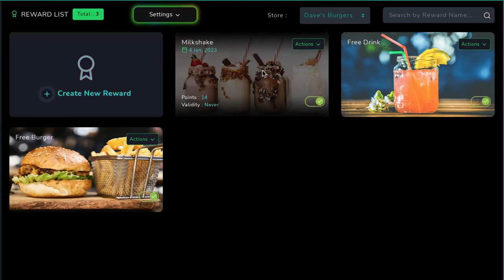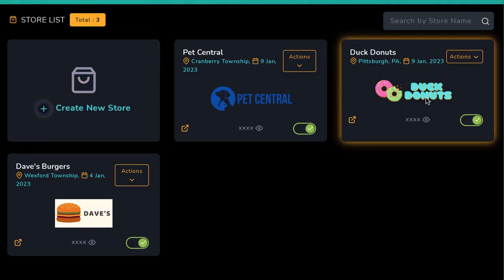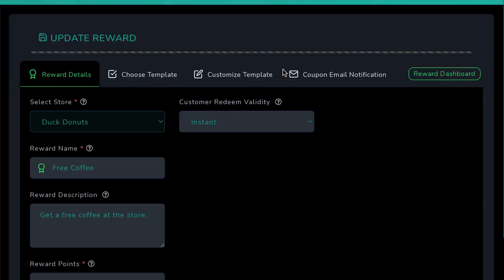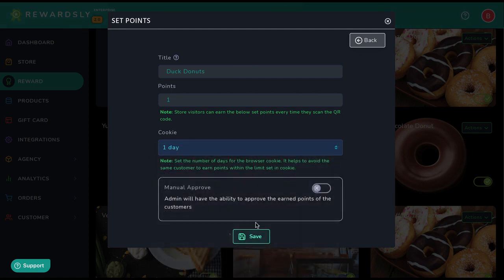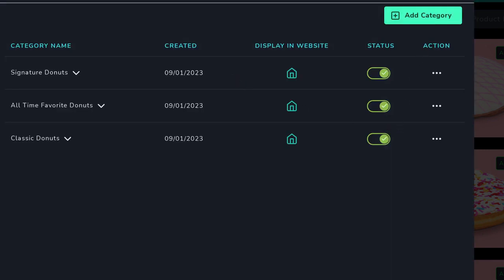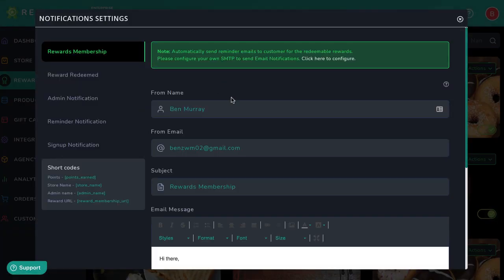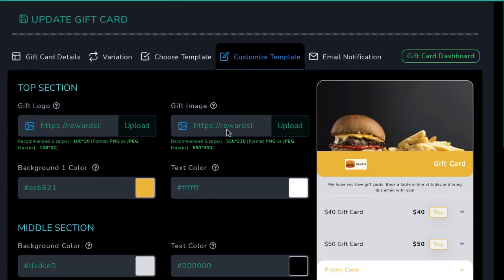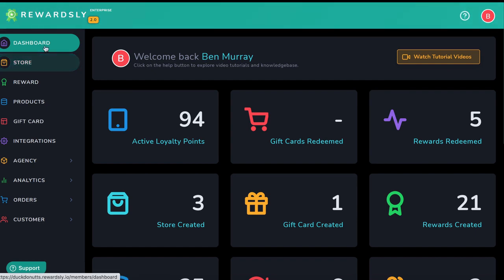Rewardsly 2.0 OTO - 1 to 5 OTOs links Below - Rewardsly 2.0 Bonuses